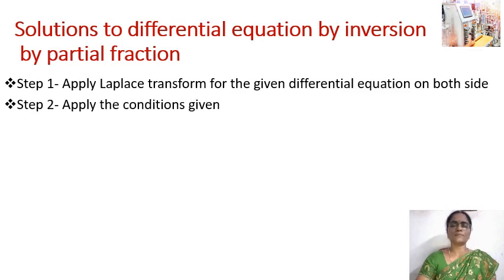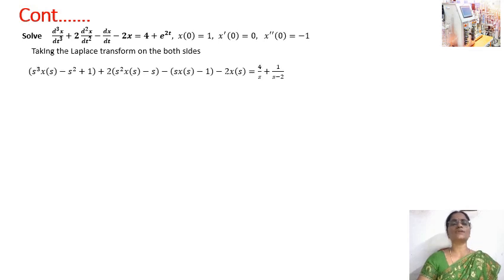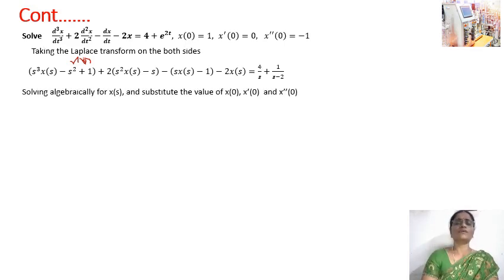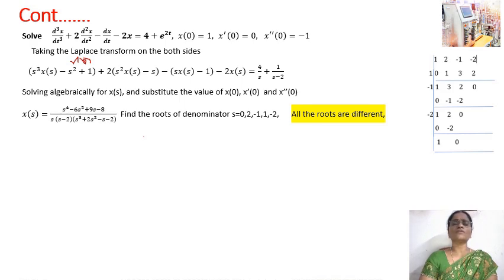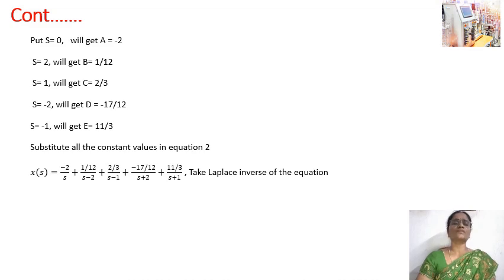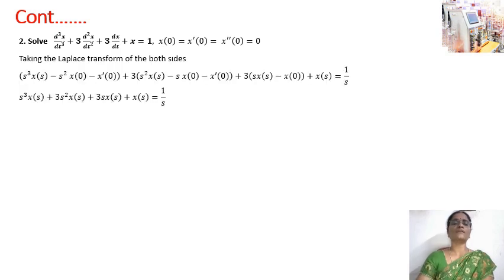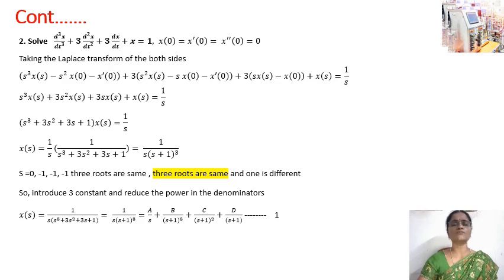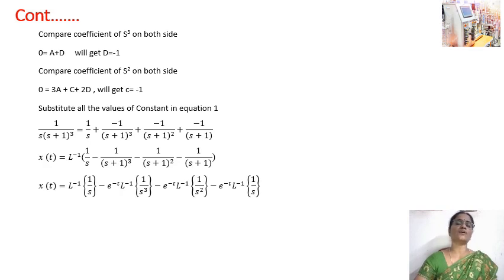Session II Laplace transforms Part II final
Laplace Part-II